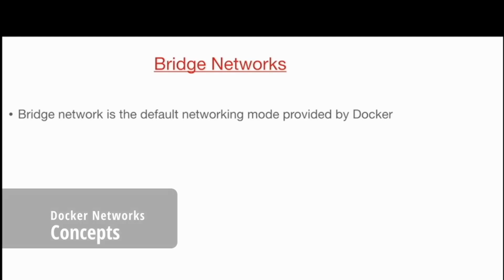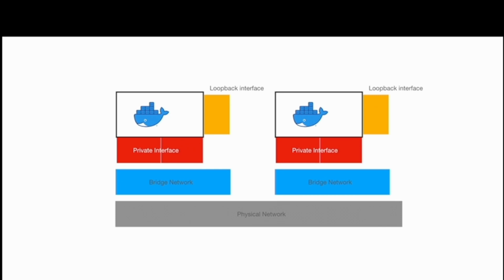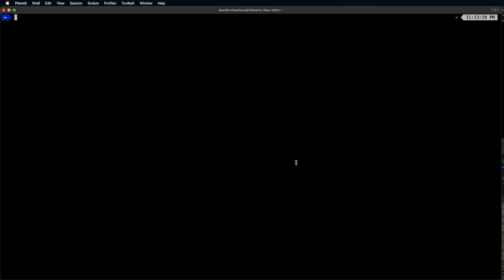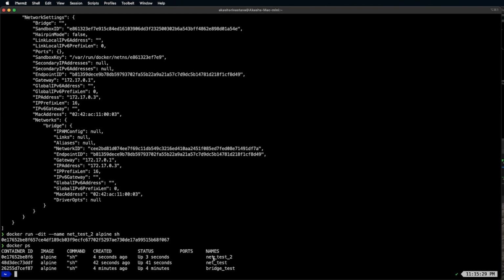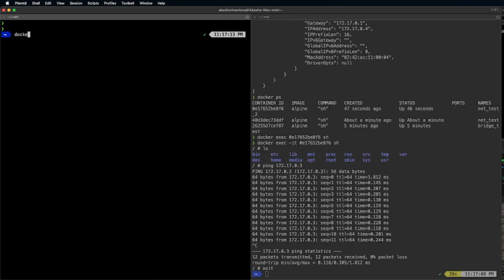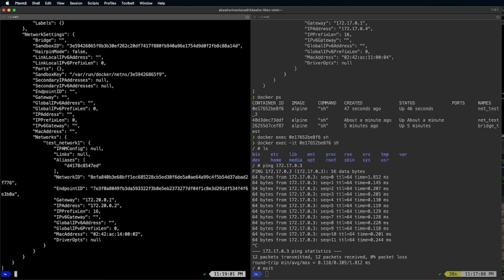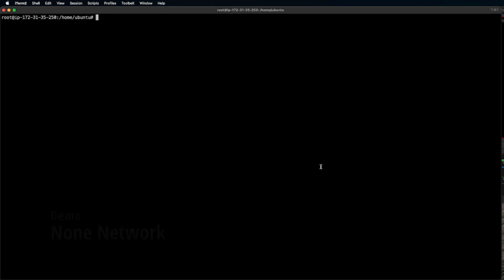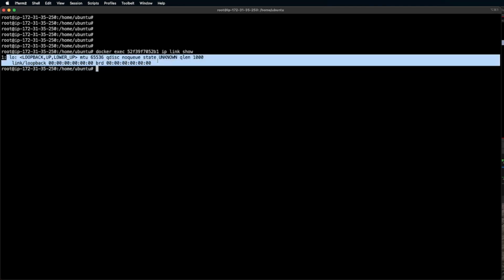Docker Tutorial Series #10: Docker Network - Bridge, Host and None network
In this video, we will explore Docker networks and see all of them in a demo.

Timestamps:
00:00 Introduction
00:28 Docker Network Concepts
03:05 Demo of Bridge Network
07:31 Demo of Host Network
08:49 Demo of None Network